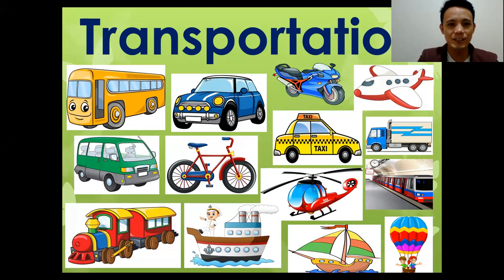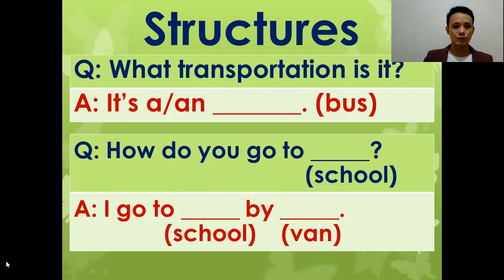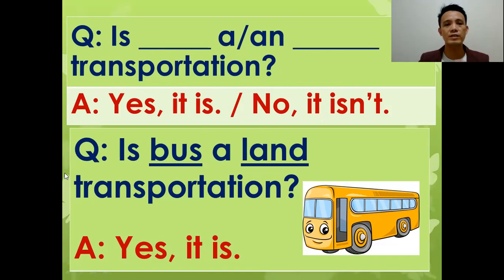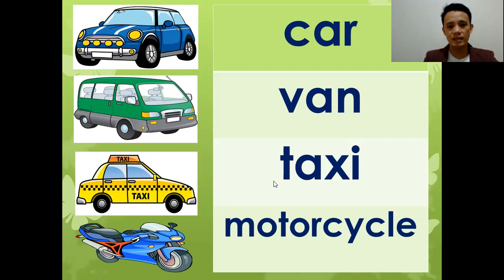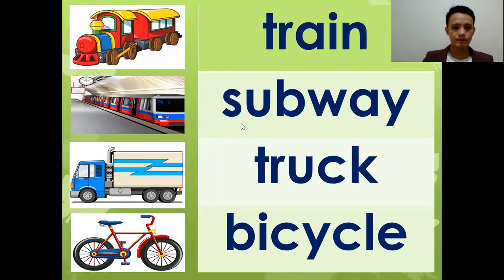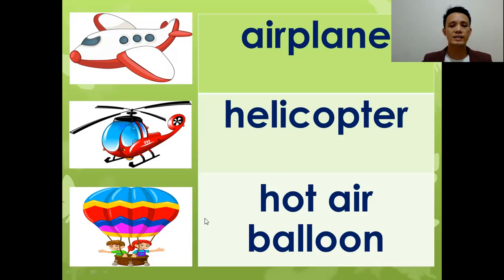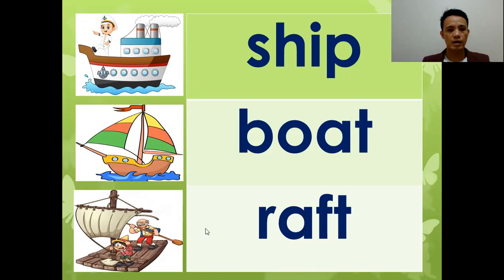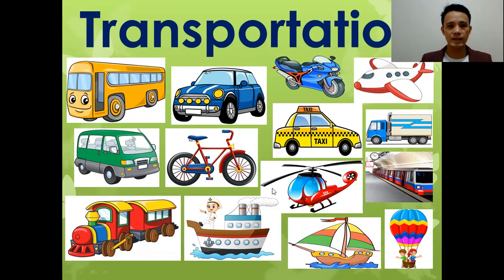Transportation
Grade 4 to 6
June 2021
Week 2
Teacher: T. Jim
Topic: Transportation
Vocabulary: car, van, motorcycle, train, subway, truck, bicycle, airplane,  helicopter, hot air balloon, ship, boat, raft
Structures:
1. Q: What transportation is it?
    A: It is a/an ________.
2. Q: How do you go to ________? (school)
    A: I go to _______ by ________. (school) (van)
3. Q: Is _______a _______ transportation? (bus) (land)
    A: Yes it is. /No, it isn't.
Activities:
Identifying the different types of transportation
Worksheet